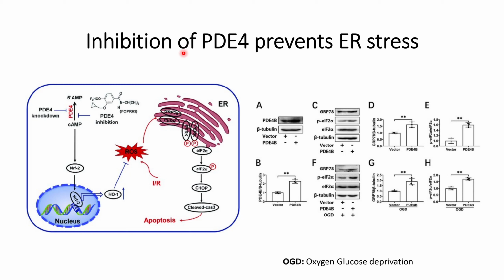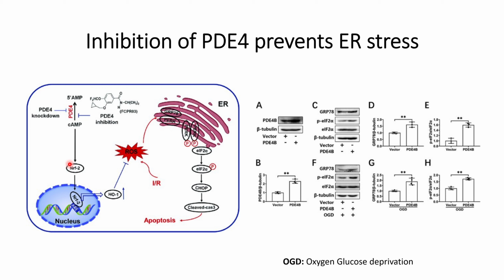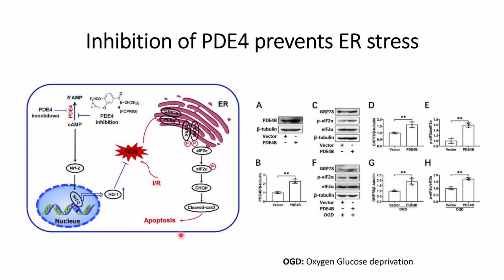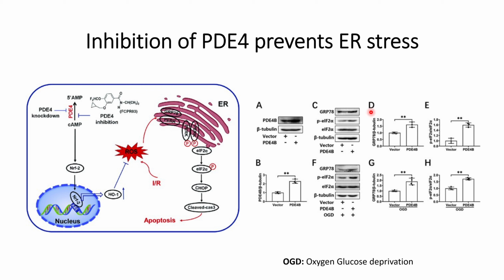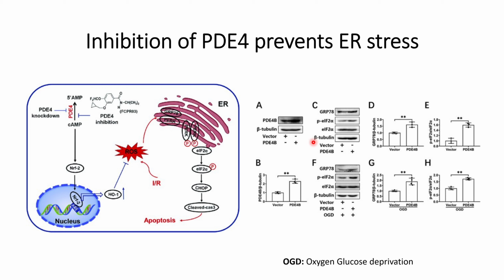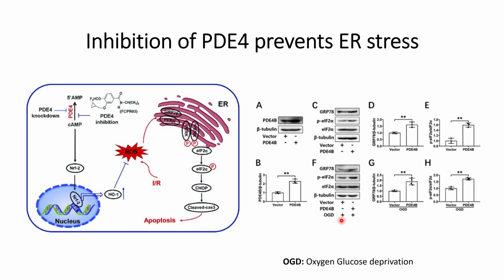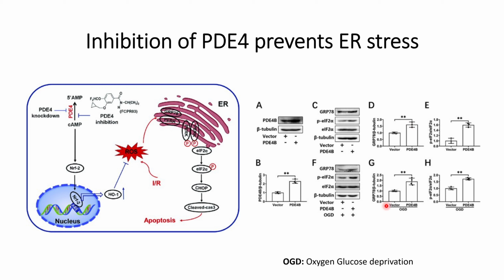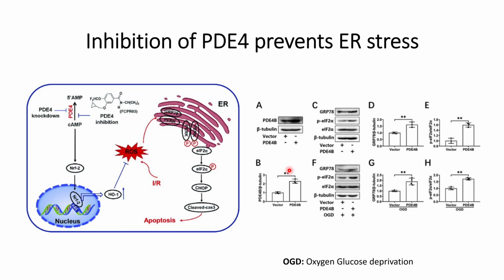Inhibition of PDE4 prevents ER stress: Part 1# Code: 232